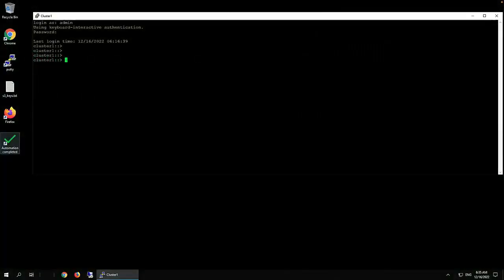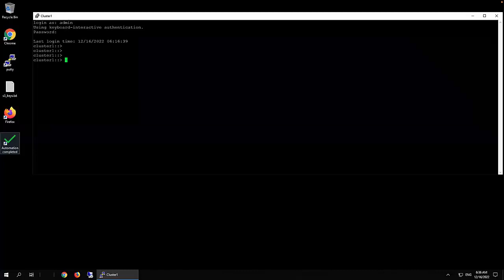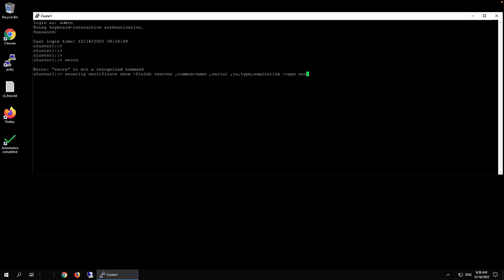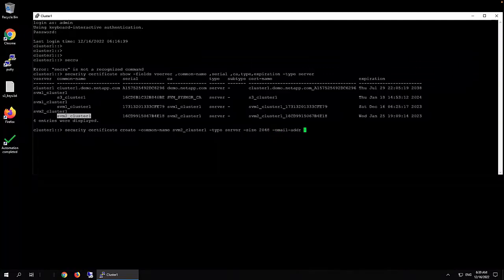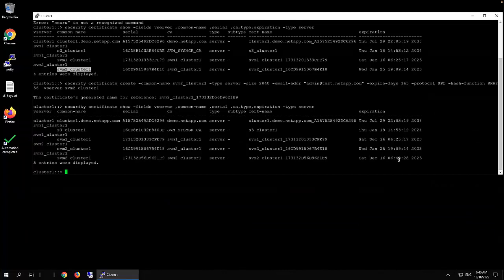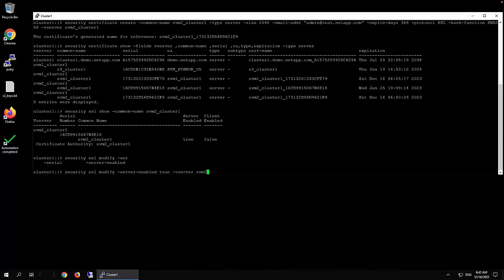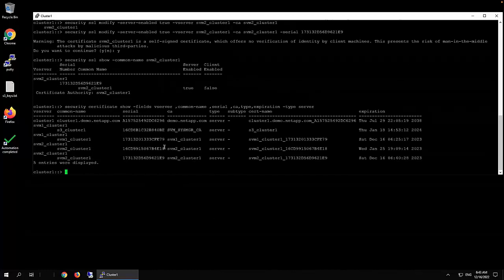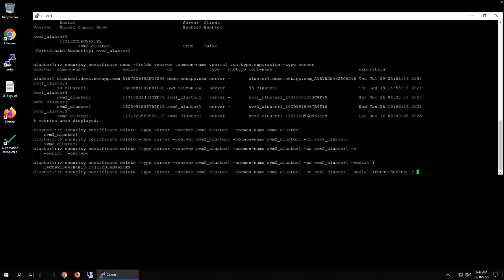How to renew an ONTAP self signed SSL certificate via command line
This video shows how to renew an ONTAP self signed SSL certificate via command line.

NetApp NetAppAssist NetAppKB DISCLAIMER: NetApp provides no representations or warranties regarding the accuracy or reliability or serviceability of any information or recommendations provided in this video or with respect to any results that may be obtained by the use of the information or observance of any recommendations provided herein. The information in this video is distributed AS IS and the use of this information or the implementation of any recommendations or techniques herein is a customer's responsibility and depends on the customer's ability to evaluate and integrate them into the customer's operational environment. This video and the information contained herein may be used solely in connection with the NetApp products discussed in this video.